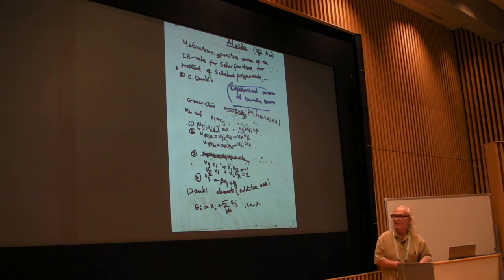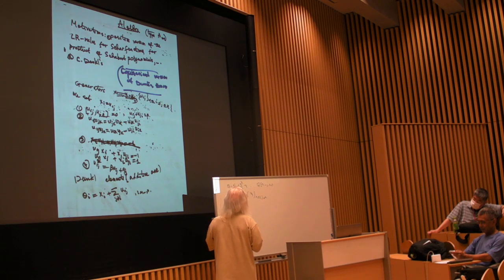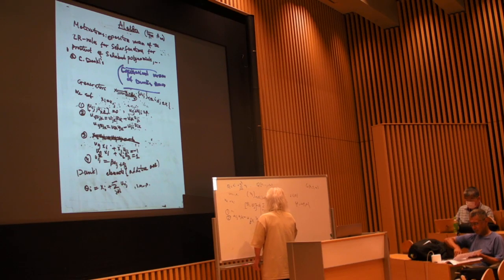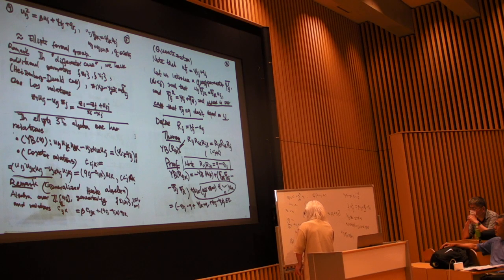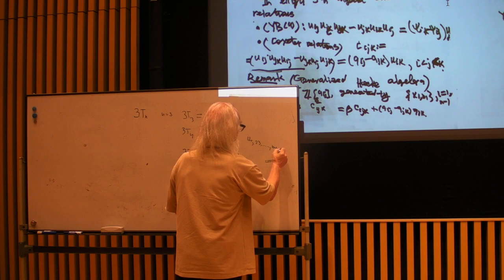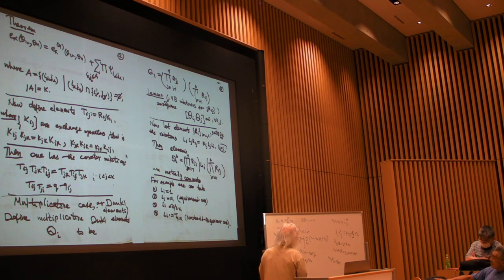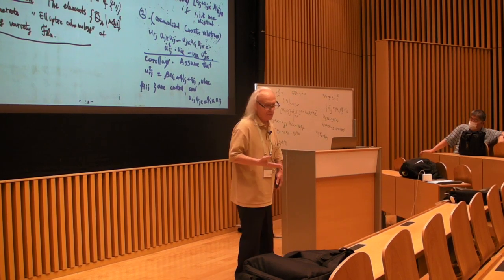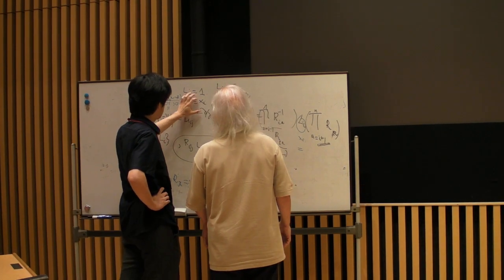Anatol Kirillov, Quadratic algebras: Elliptic case